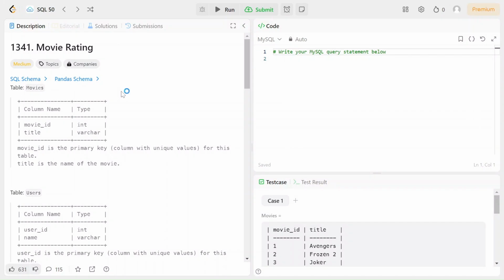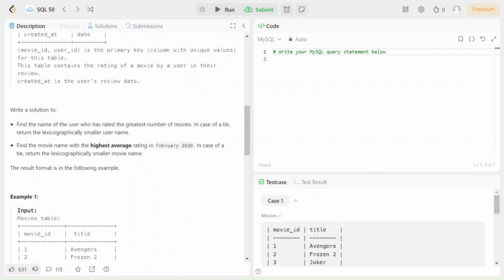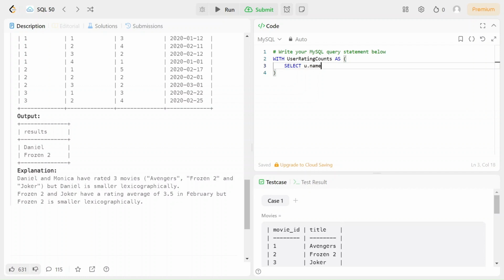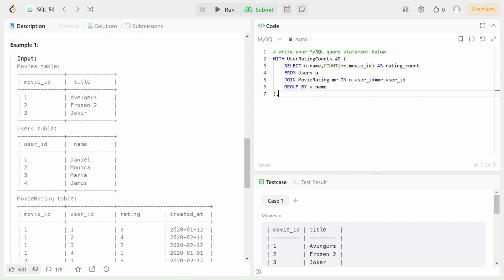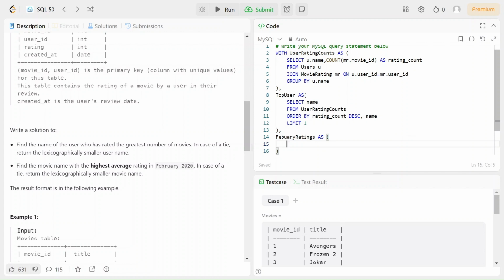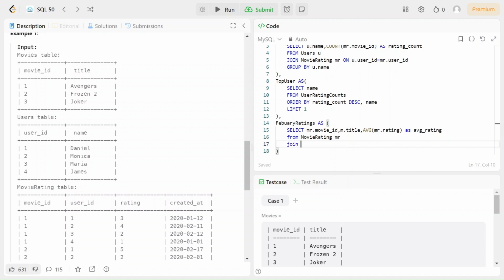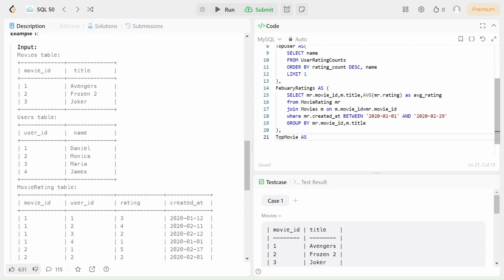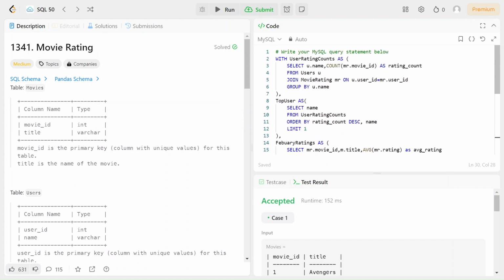Crack SQL Interviews |Part 39 | Sub Queries - 3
Welcome to Part 39 of our "Crack SQL Interviews in 50 Questions" series! In this video, we dive deep into one of the most fundamental aspects of SQL—Sorting and Grouping. Whether you're preparing for a SQL interview or brushing up on your database querying skills, we've got you covered.